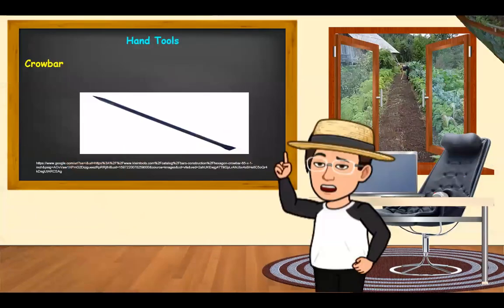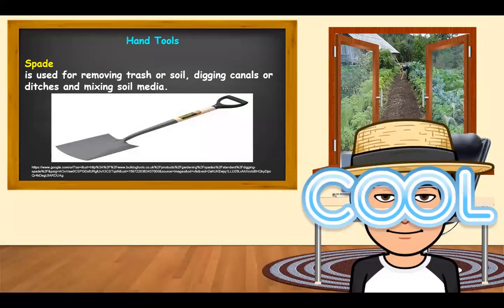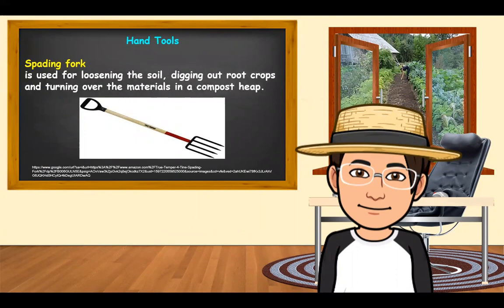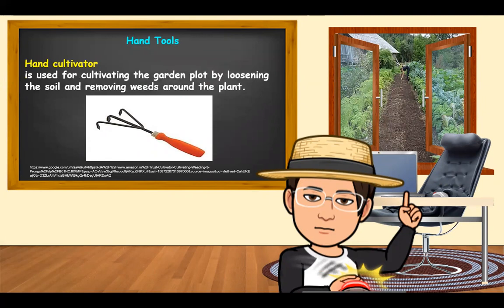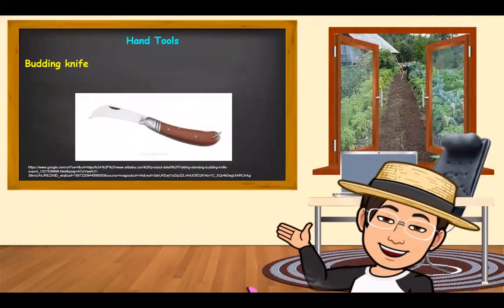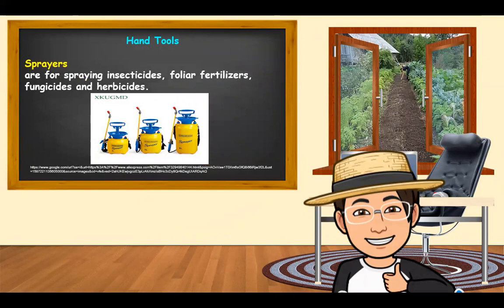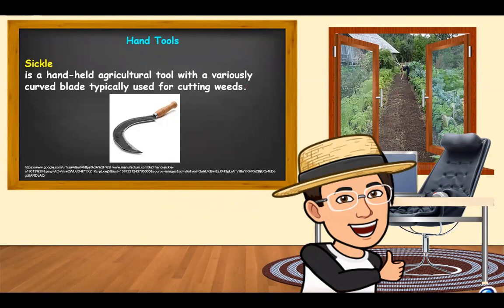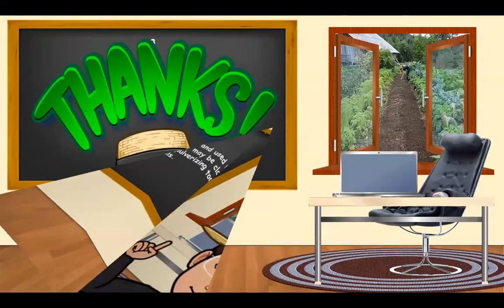Farm Tools in Agricultural Crop Production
This video explained the different Farm Tools used in Agricultural Crop Production.